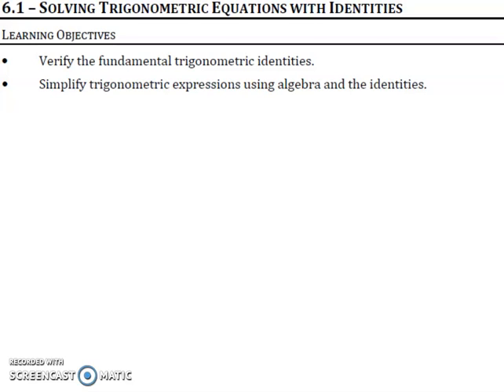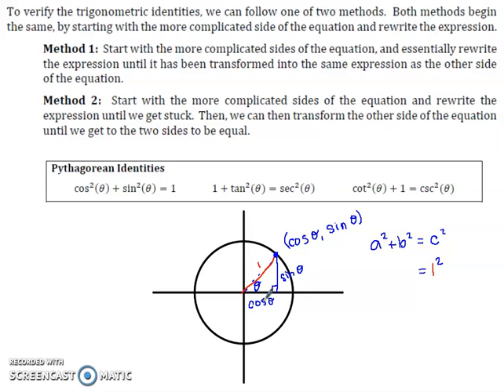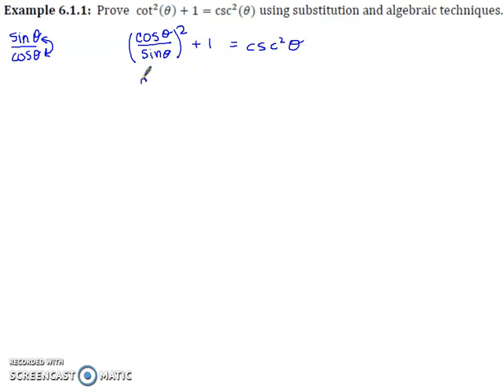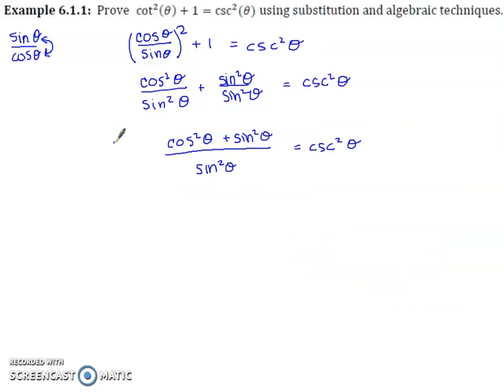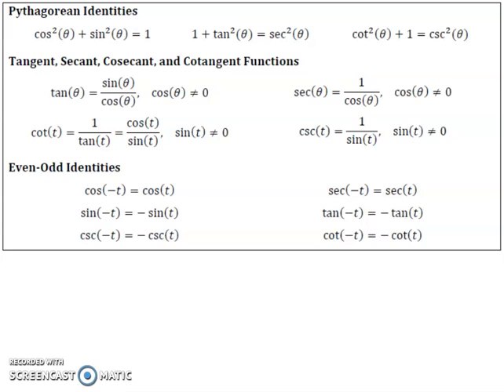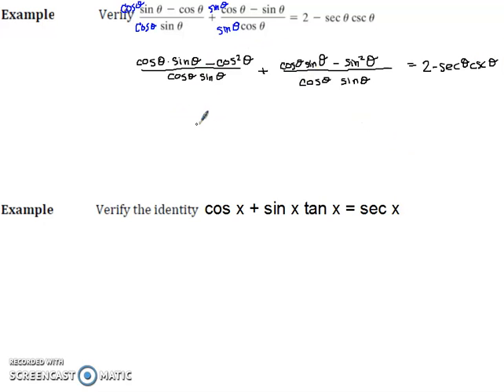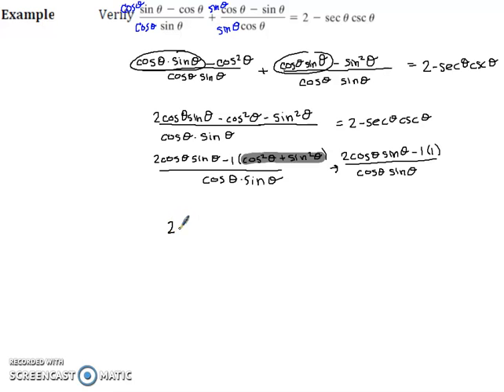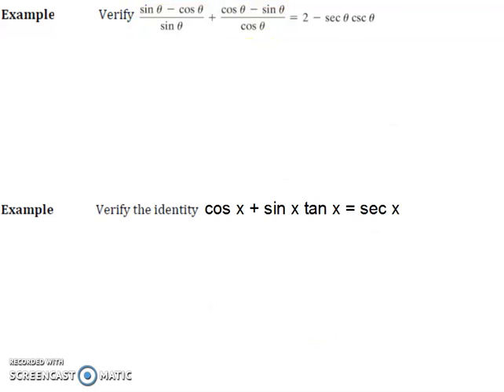Math 125 - 6.1 (1)